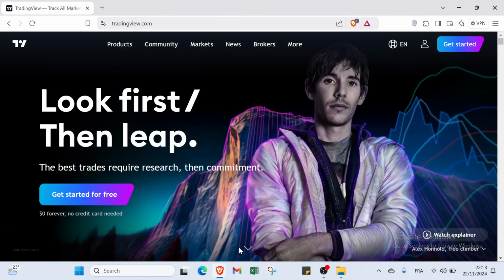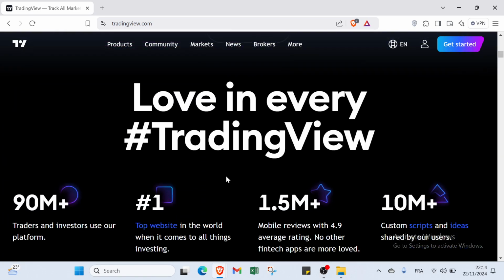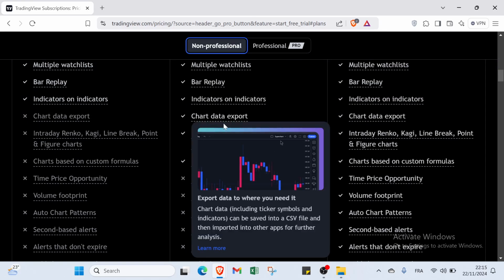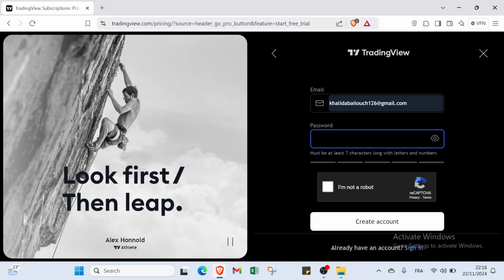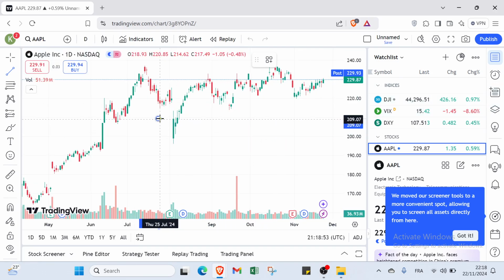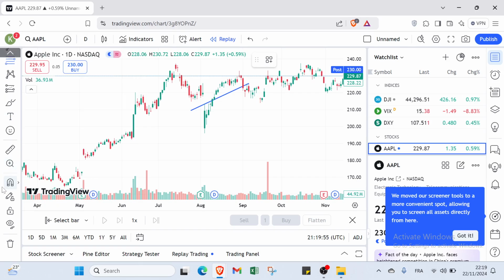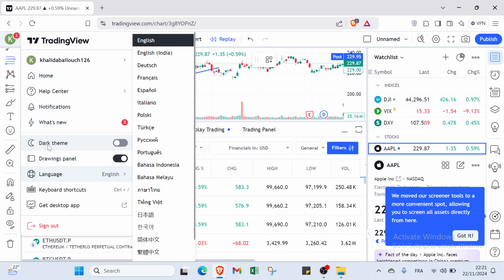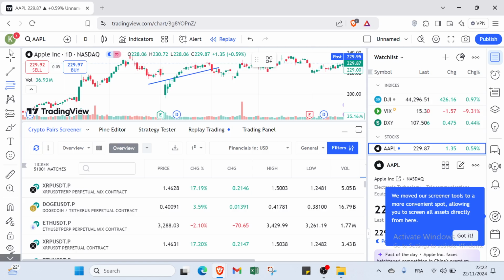How to Get Started with TradingView (2025): Easy Guide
in this video we discuss : Unlock the power of TradingView, a versatile charting platform for traders and investors. This complete guide for beginners in 2025 will walk you through setting up your account, customizing charts, using indicators, and analyzing markets. Perfect for anyone looking to elevate their trading or investing journey!